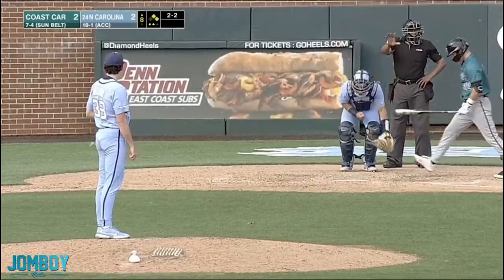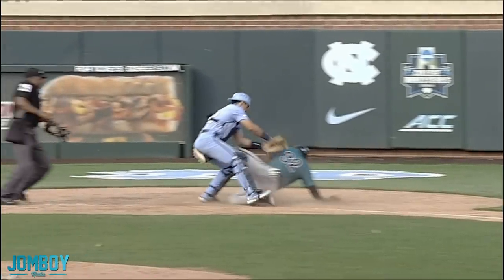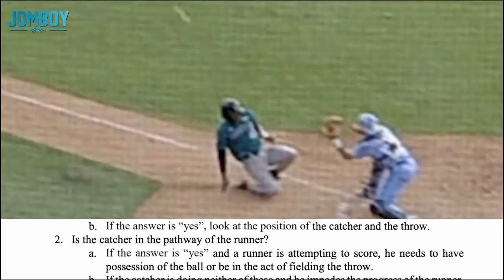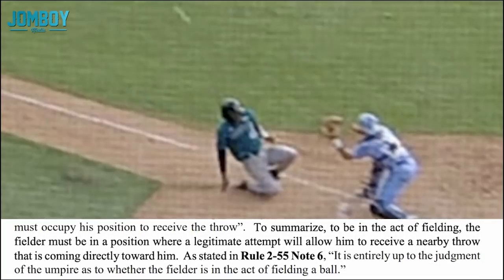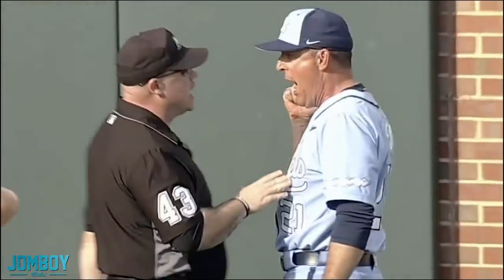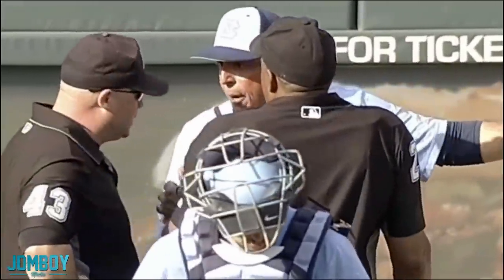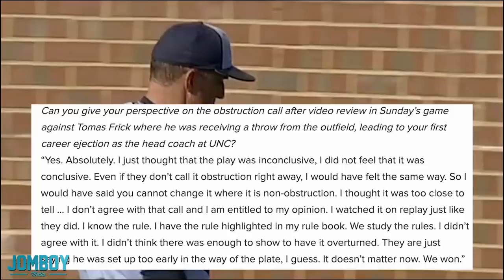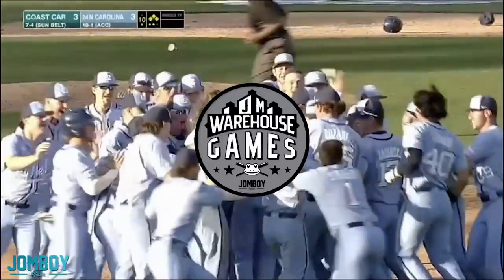Perfect throw gets runner out but umpires overturn call, a breakdown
Jomboy Media
Midtown Station